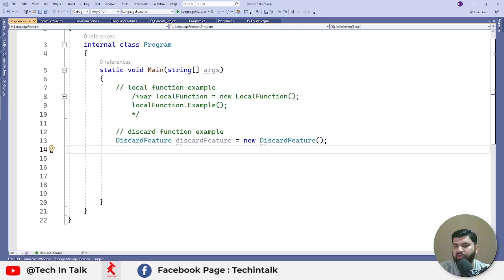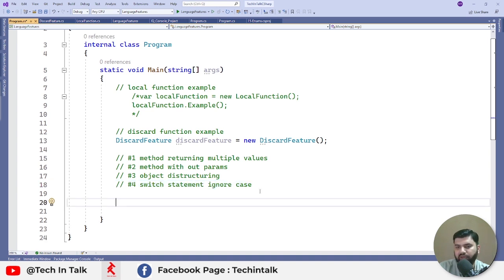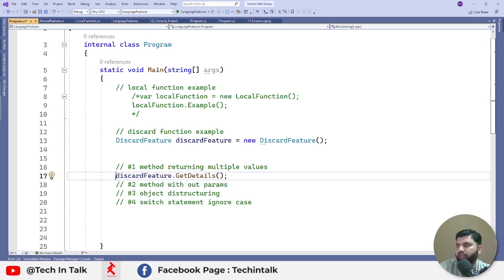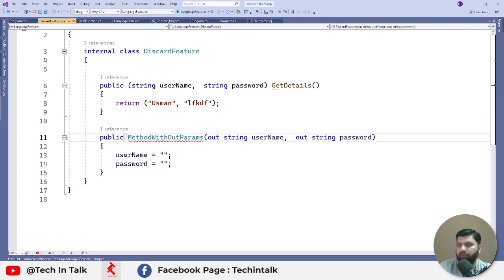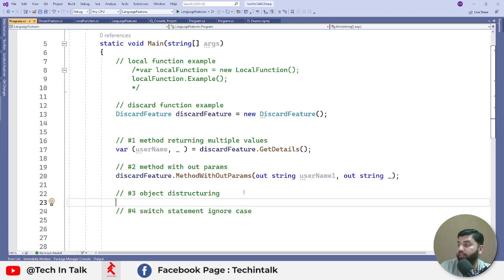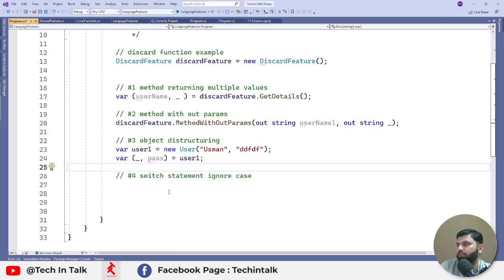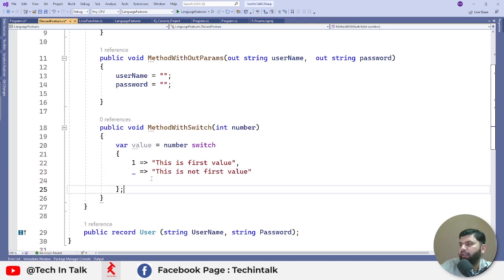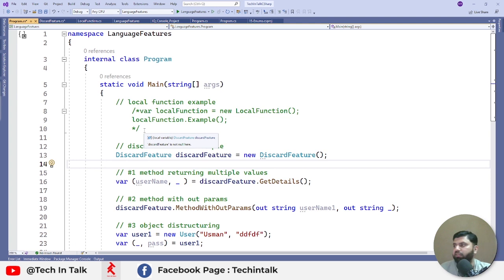C# Discard and Its Incredible Use Cases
In this video, we delve into the incredible world of C# Discard and its numerous use cases. If you're a programming enthusiast or a software developer looking to optimize your code, this is a must-watch. Join me as we explore the hidden gem that is C# Discard and uncover its powerful applications.

I have a wide range of tutorials, tips, and projects related to React JS and other web development technologies. Make sure to check them out and enhance your skills further!